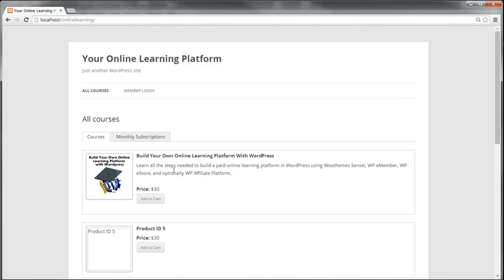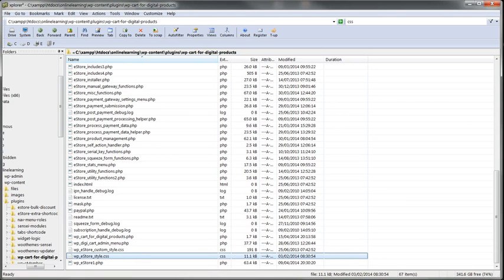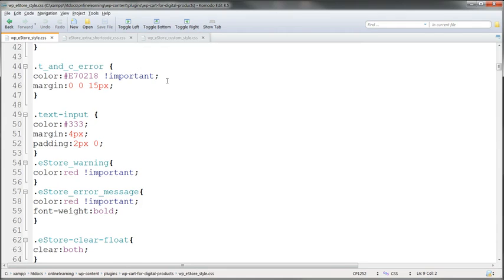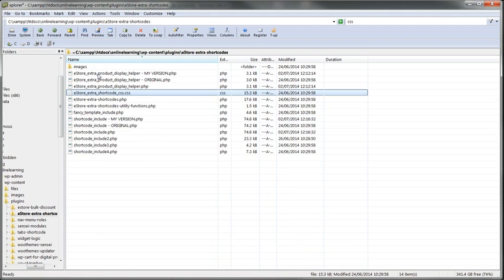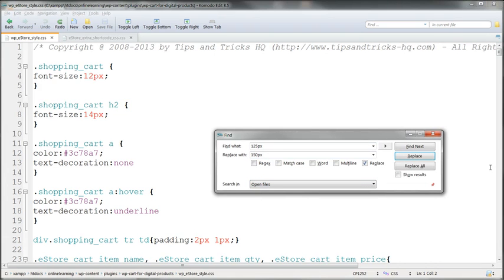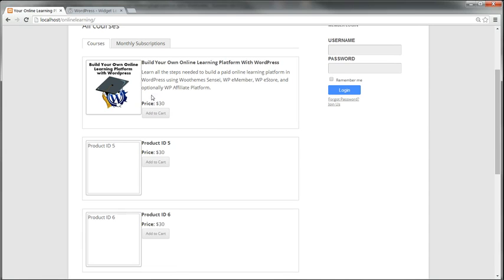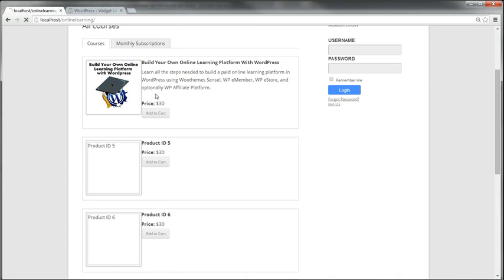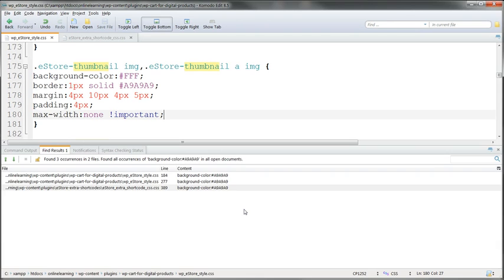wp estore styling